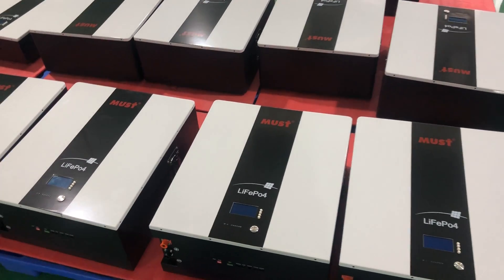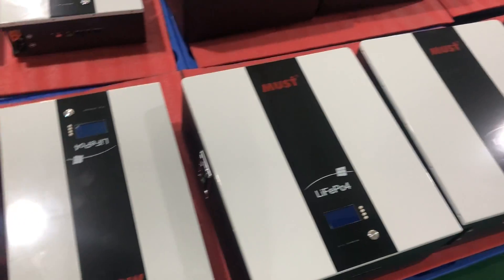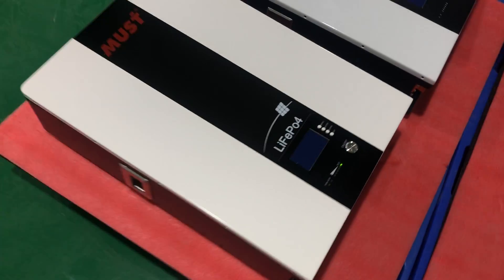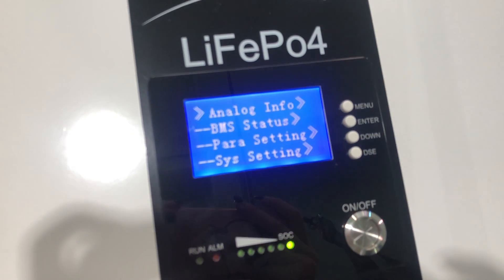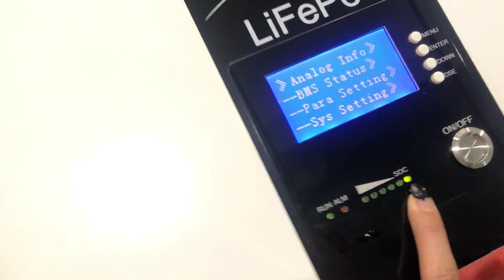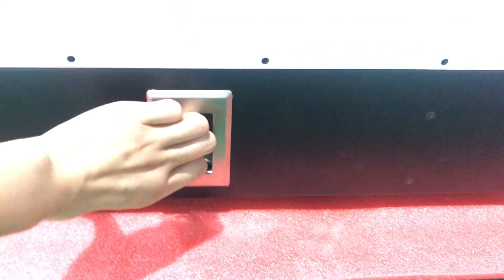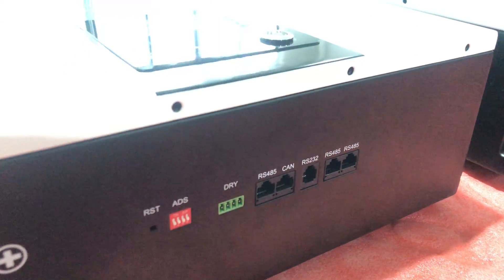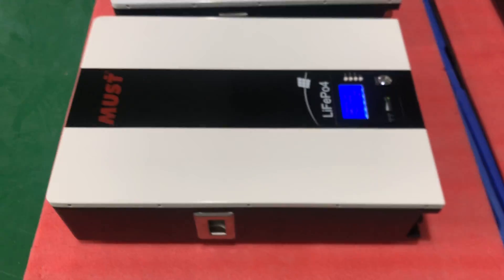MUST Wall Mounted Lithium Battery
MUST wall mounted Lithium battery (LiFePO₄ battery) solutions are highly integrated, deep cycle backup power solutions for your solar home energy storage system. With rich experience and advanced techniques, the product has the features of the fashionable design, high energy, high power density, long service life, and easiness of installation and expansion.